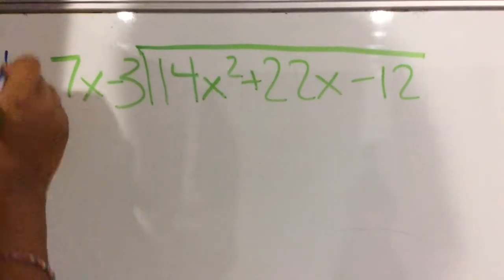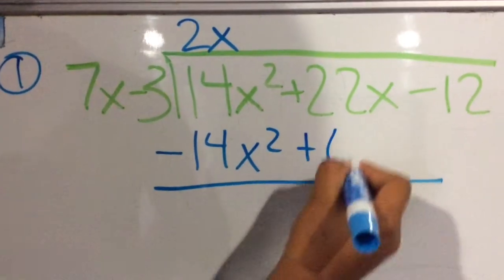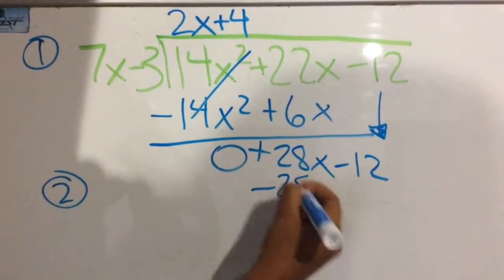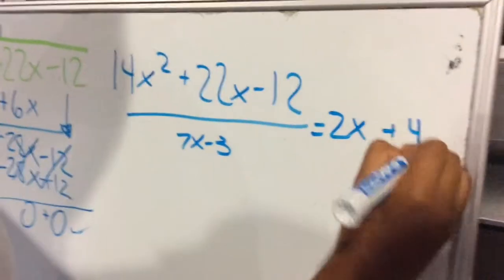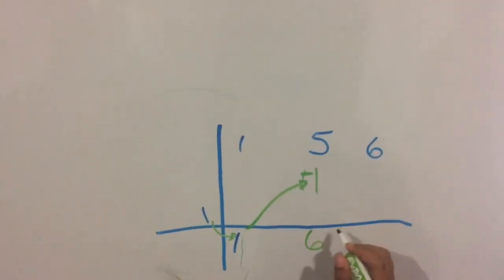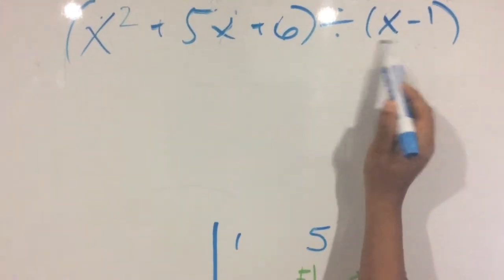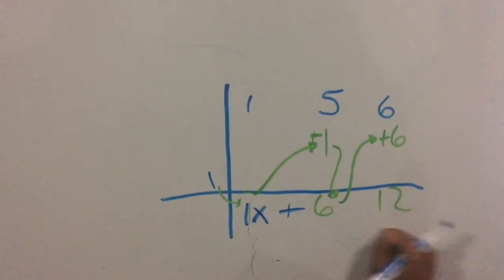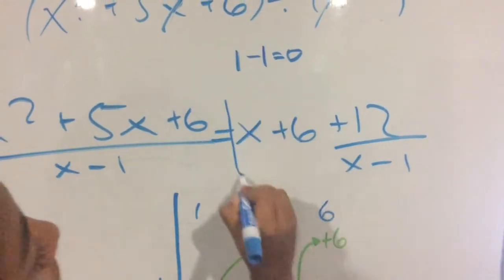Mathematics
Polynomial division